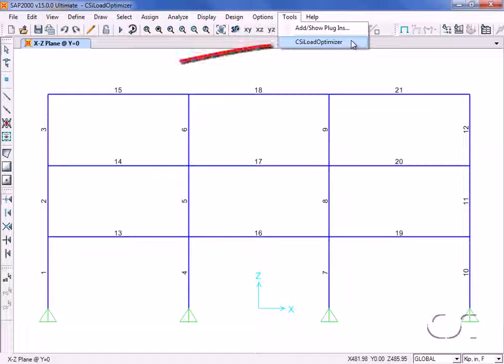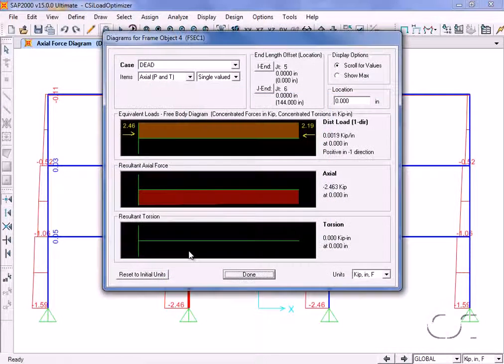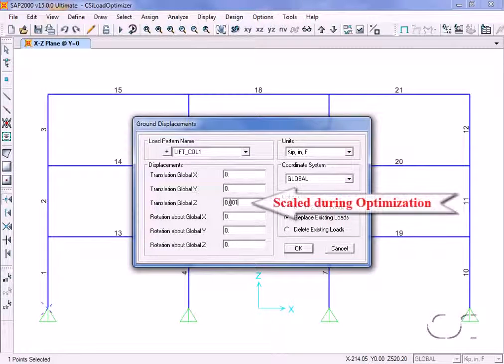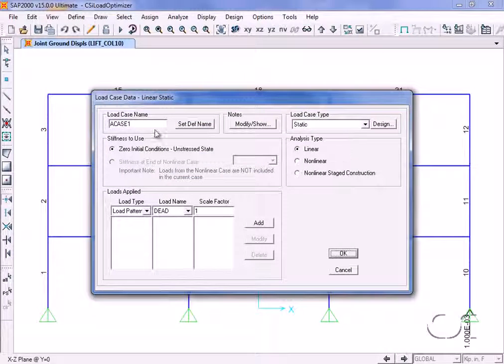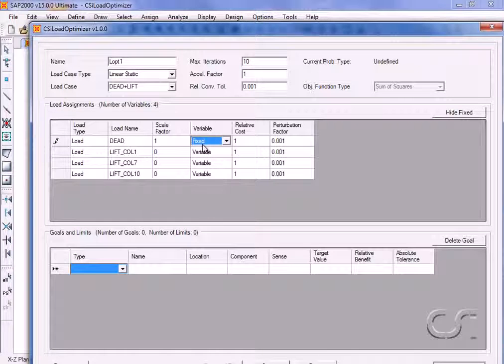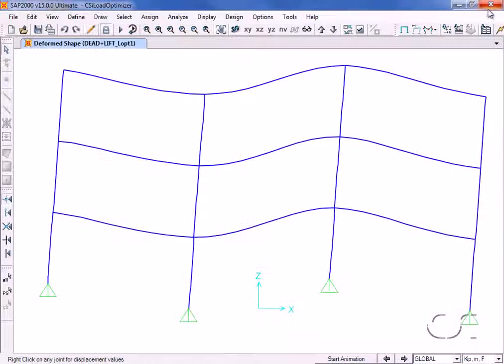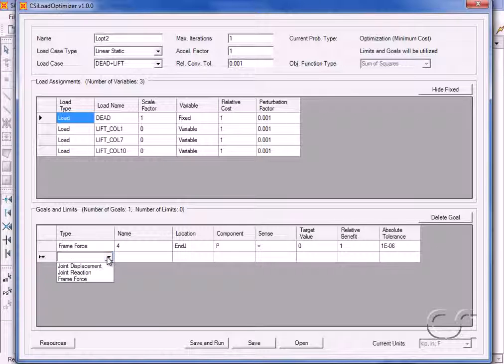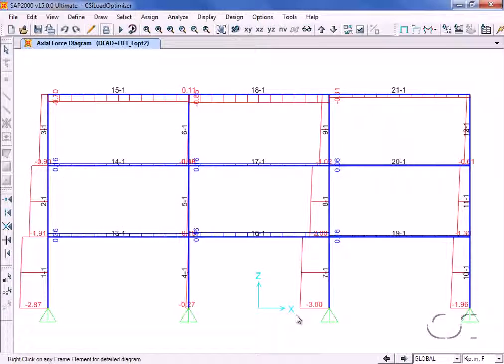SAP2000 26 CSiLoadOptimizer Watch & Learn